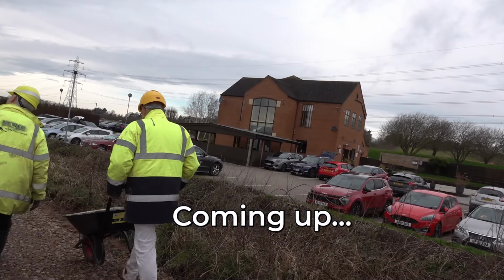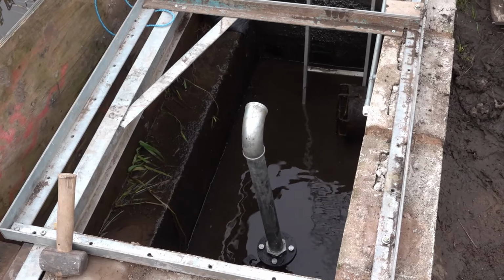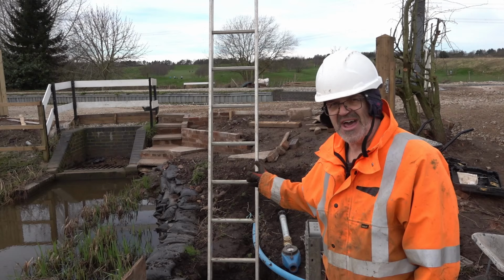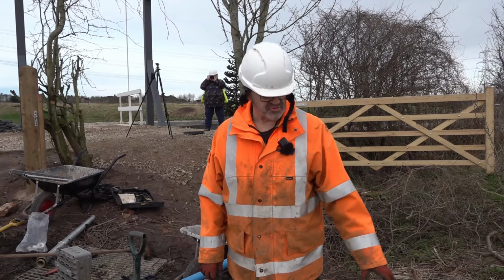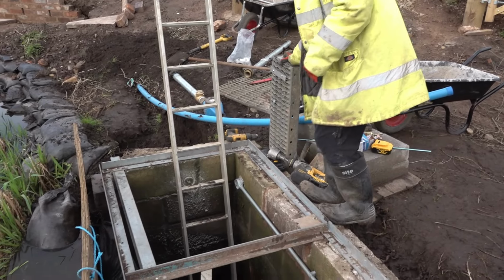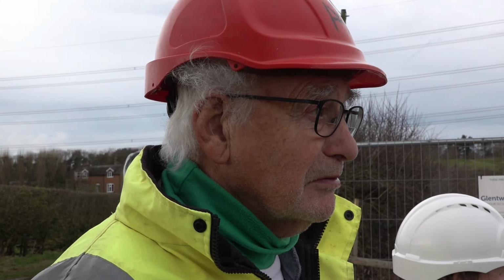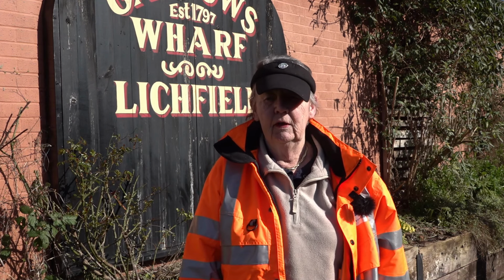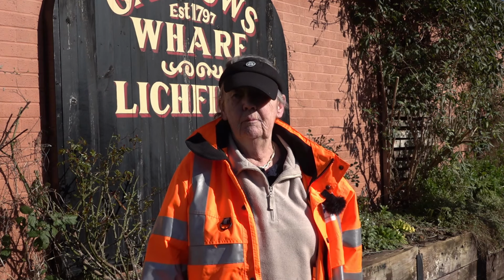Feb 2024 update - Darnford Moors and Gallows Reach / Wharf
Unless the weather is extremely bad the LHCRT volunteers are out there on site advancing the restoration. But I am not, so this is my first look at what the  volunteers have been doing since December 2023.